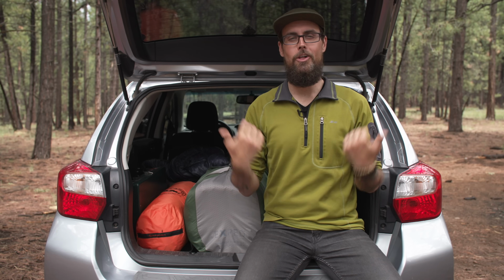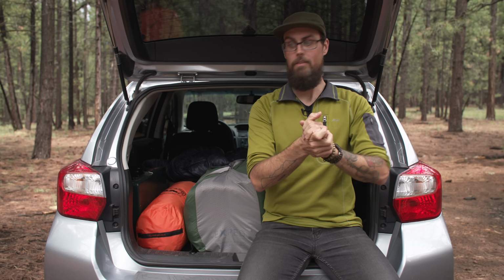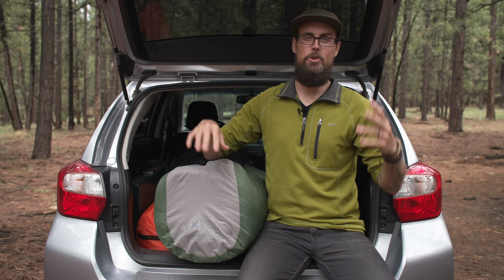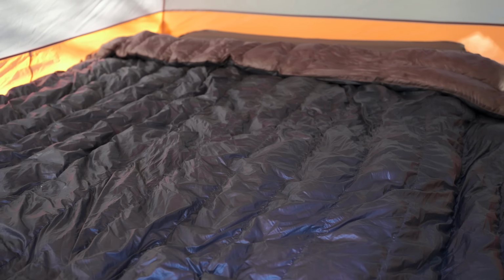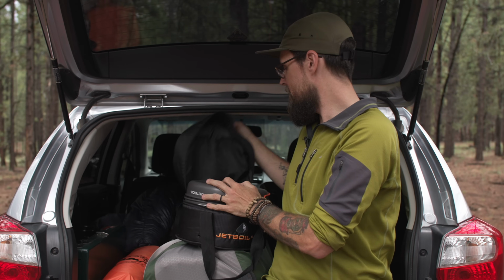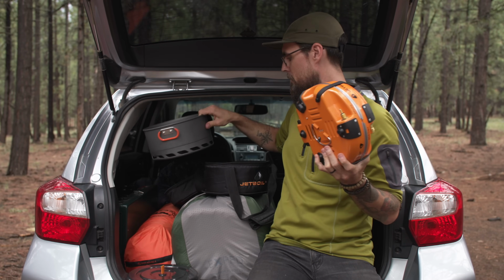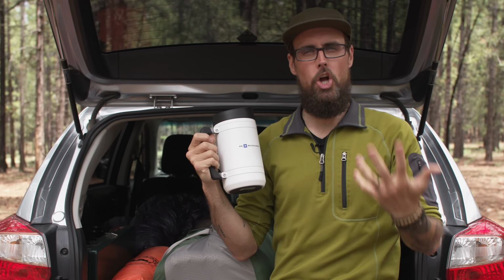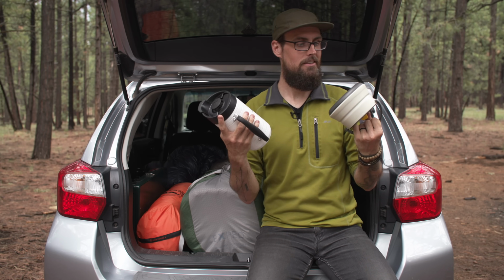My Favorite Car Camping Gear - Cook & Sleep System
National Forests Week is July 8th - 14th! Enter The National Forest Foundation's Photo/Video Contest Now!

Get A Weekly Video Podcast, New Gear Sneak Peeks, & Unseen Trail videos with a pledge as low as a $1/month

- Camera -
Fuji XT-4

- Lense -
Fuji 23mm 1.4